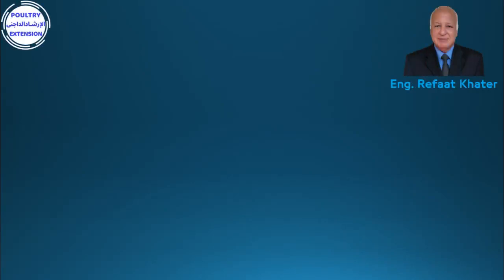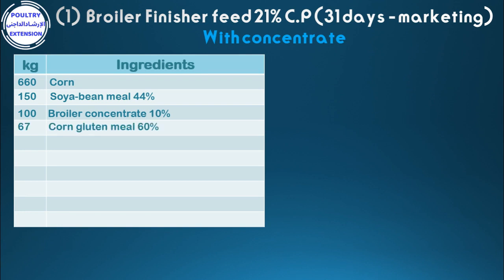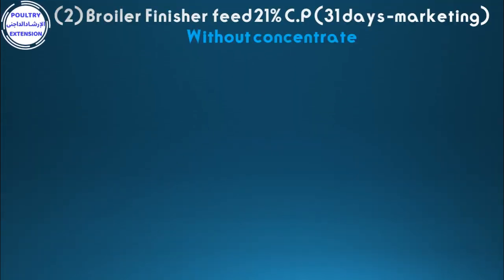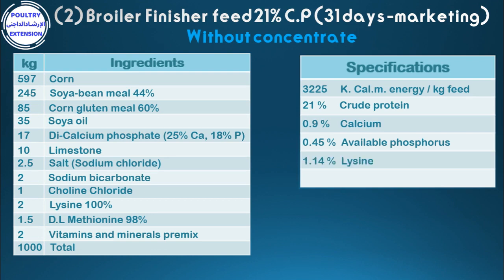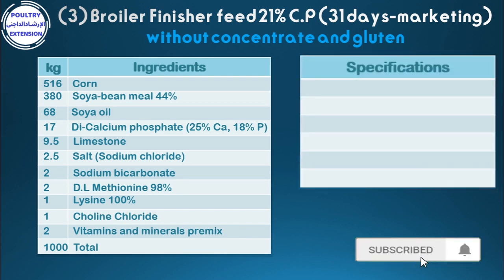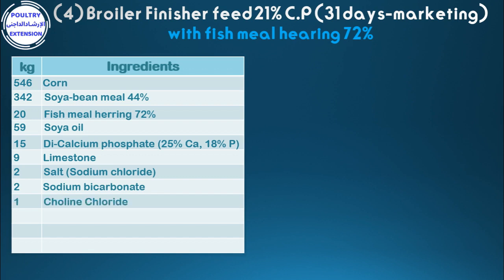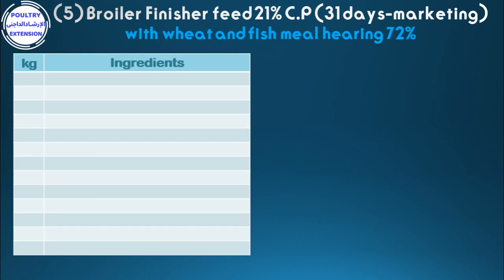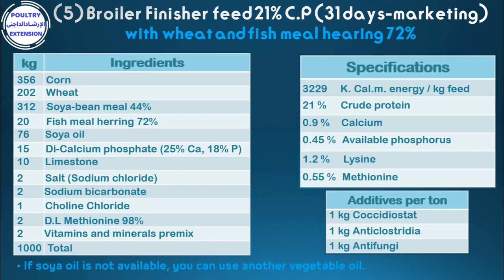Broiler Finisher Feed 21% crude protein (31 days - marketing)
The first formulation with vegetable broiler concentrate 10%, Soya-bean meal 44% and corn gluten 60%.
The second formulation without concentrate.
The third formulation without concentrate and corn gluten.
The fourth formulation with fish meal herring.
The fifth formulation with corn, wheat and fish meal herring.